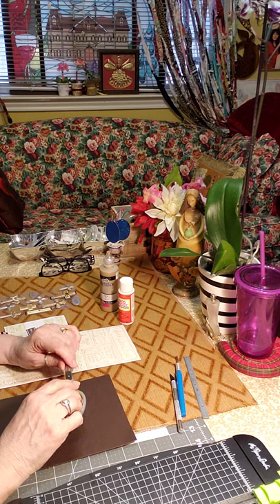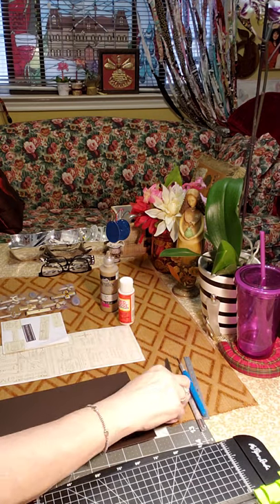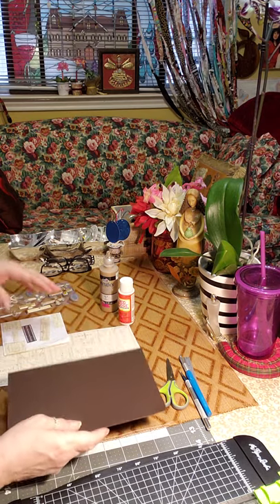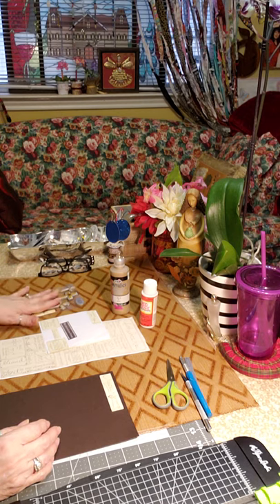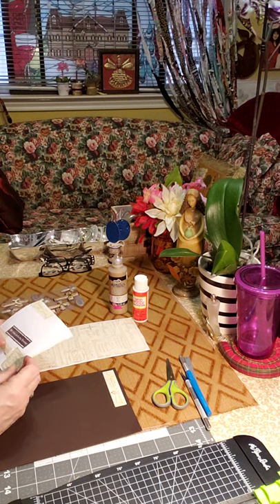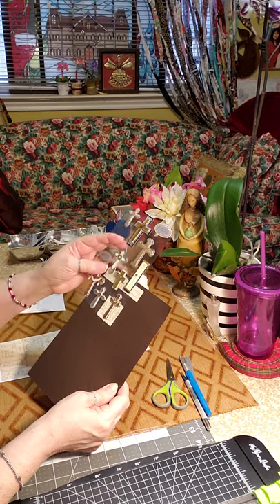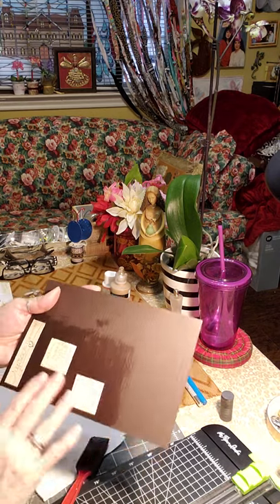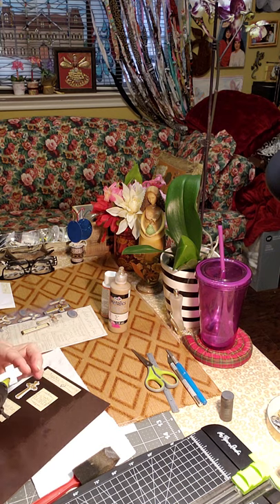How to make a Magnet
Embellished with Puff Paint